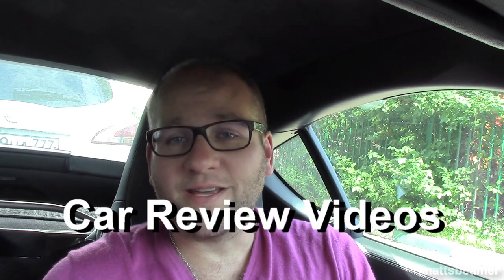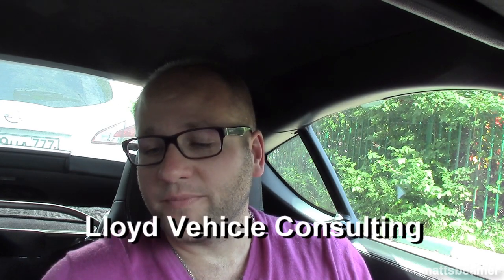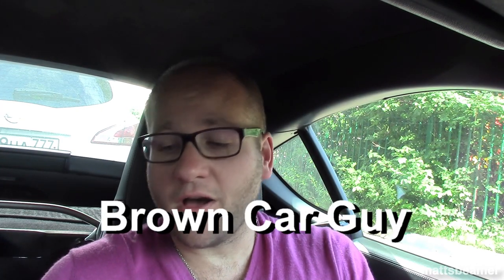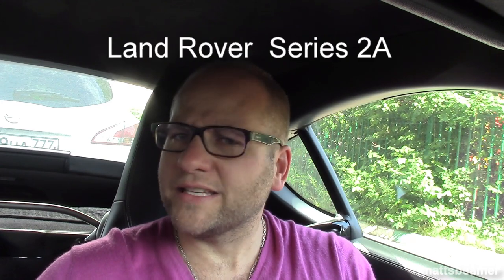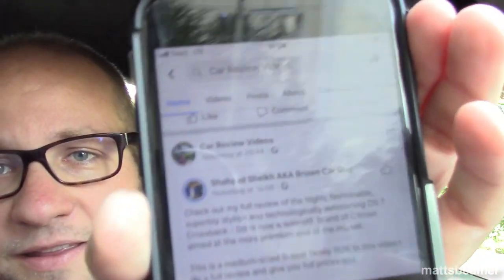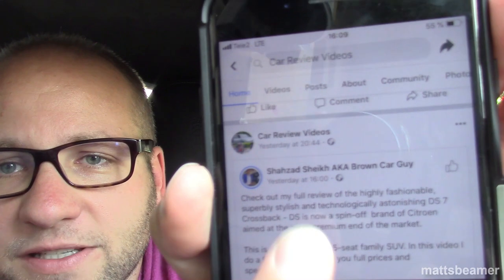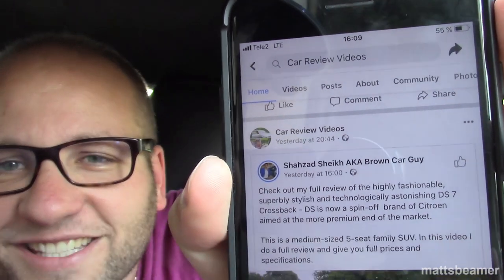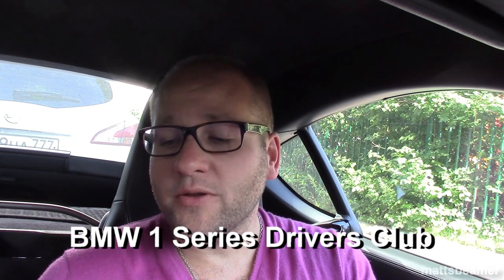mattsbeamer channel update (Holidays) Porsche design cayman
I will add to this section very soon :)